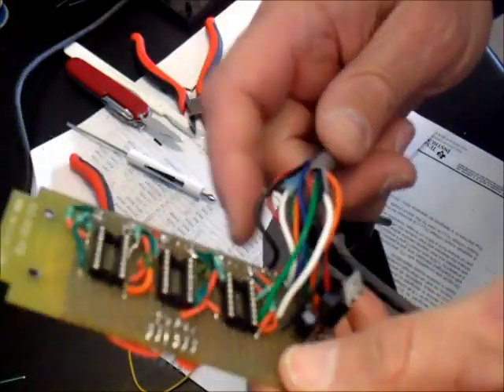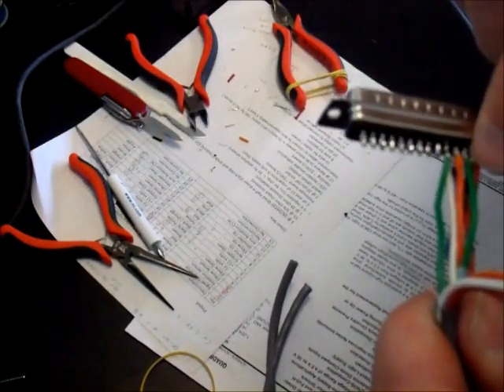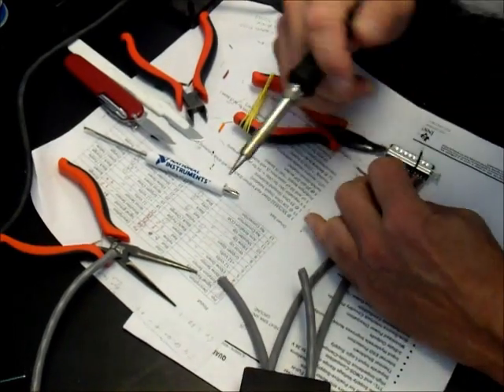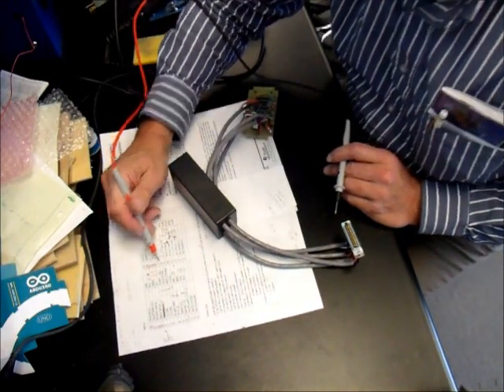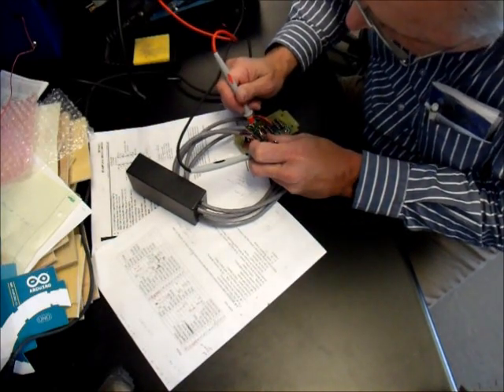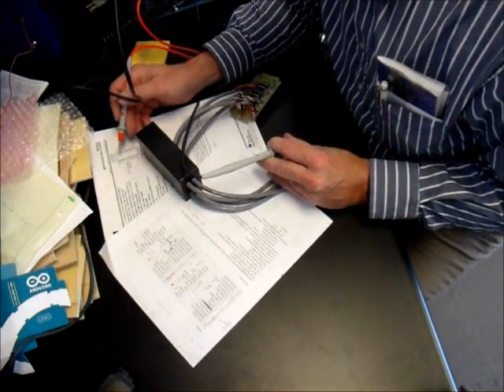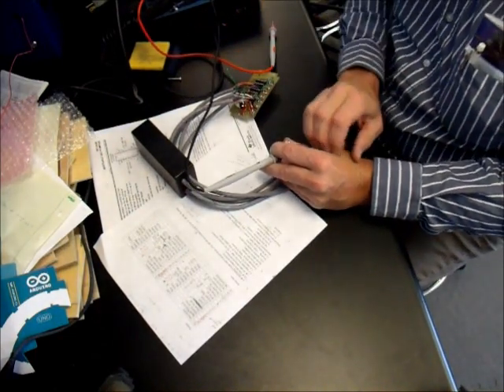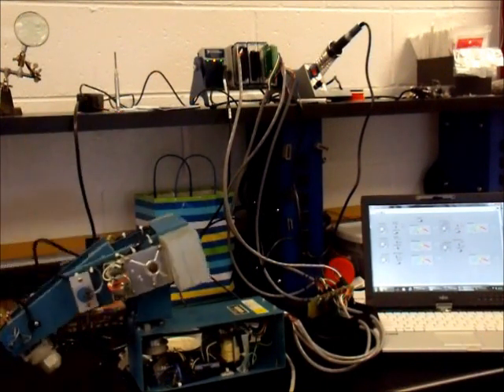H Bridge Driver for Brushed DC Motors - basic explanations and construction Part 7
This video series goes through the basic concepts behind H bridge drivers and shows how to construct a driver circuit for a brushed DC motor. And, shows the circuit in use to drive a small robotic arm via Labview.

Topics:
 Brushed DC motors  - Part 1
 H Bridge circuit fundamentals, Back EMF, inductive voltage spikes - Part 2
 H Bridge with discrete transistors  - Part 3
 Practical considerations -  pull-up / pull-down - Part 3
 Circuit layout for H Bridge integrated circuit (TI SN754410) - Part 4
 Perforated board layout / soldering. - Part 5
 Finish soldering   - Part 6
 Board testing and demonstration of the board in use. - Part 7

Work was done in the robotics lab at Lawrence Technological University in Southfield Michigan Lawrence Tech. offers a Bachelor of Science degree in Robotics Engineering.

The robot arm is an Armatrol Robot Mark II, Model ESA 1010 made by Feedback Inc. These do not appear to be available any more and I believe that the original company may no longer exist.